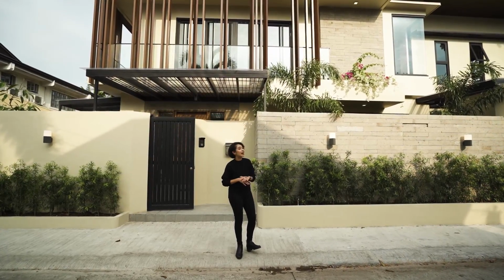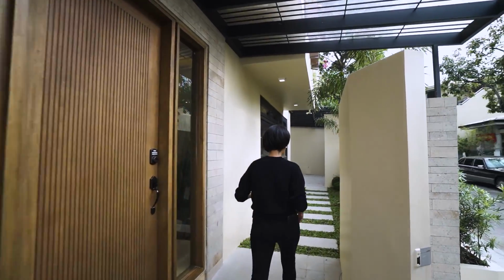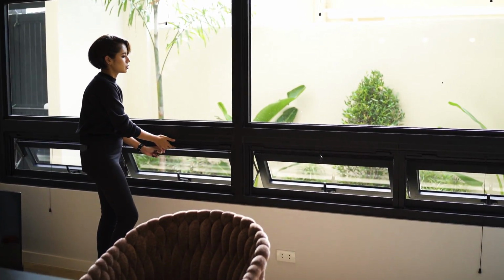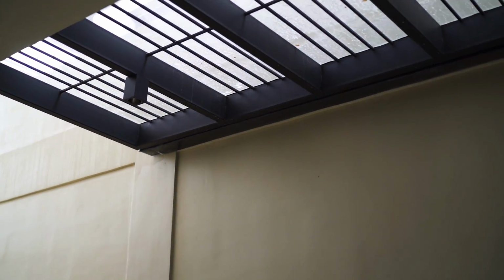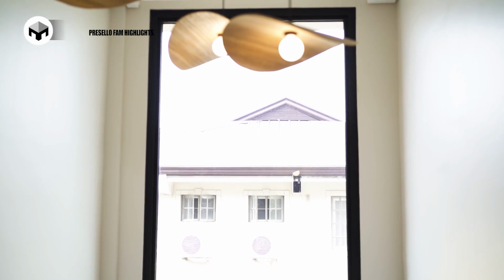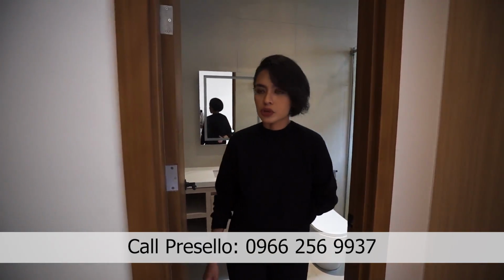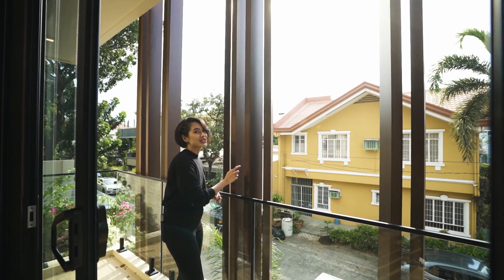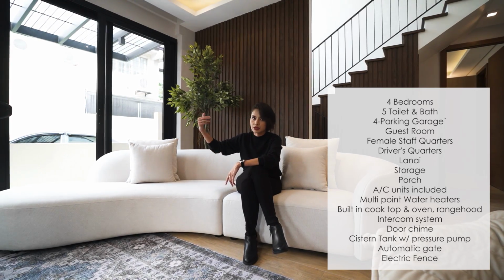House Tour 362 • Impeccable 4-Bedroom House for Sale in BF Homes, Parañaque | Presello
Impeccably Designed House for Sale in BF Homes, Parañaque

Details:

3-unit Single Detached House and Lot

Lot Area: 303-330 SQM

4 Bedrooms
5 Toilet & Bath
4-Parking Garage

Guest Room
Female Staff Quarters
Driver's Quarters
Lanai
Storage
Porch

A/C units included
Multi point Water heaters
Built in cook top & oven, rangehood
Intercom system
Door chime
Cistern Tank w/ pressure pump

Automatic gate
Electric Fence

Price: P41,000,000 - P43,000,000